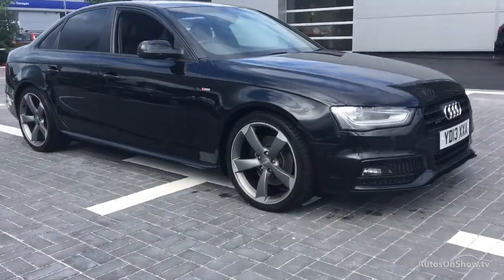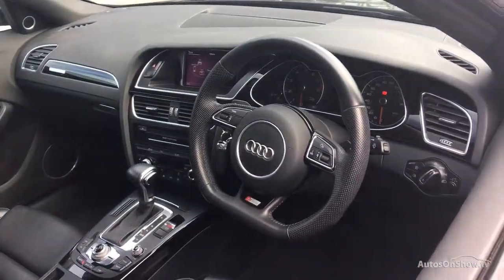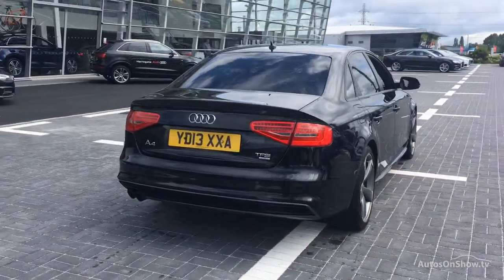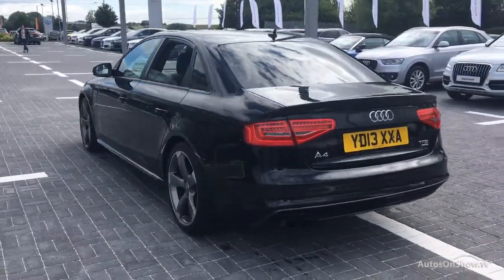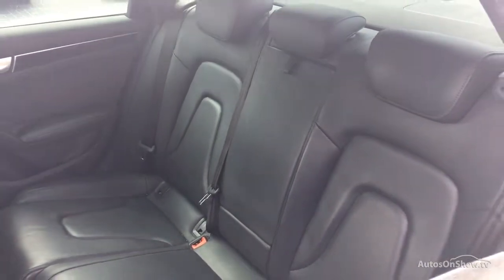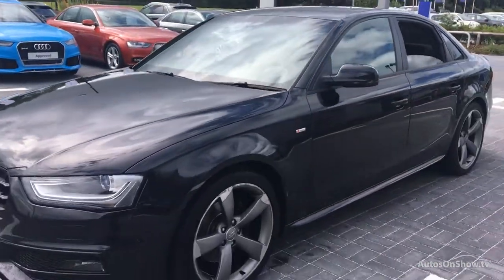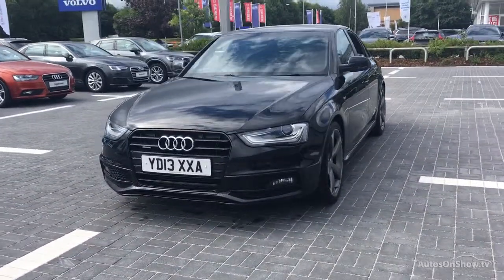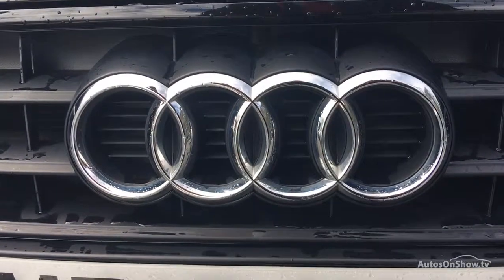AUDI TT TFSI QUATTRO S LINE BLACK 2016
2016 AUDI TT TFSI QUATTRO S LINE CONVERTIBLE PETROL, in BLACK